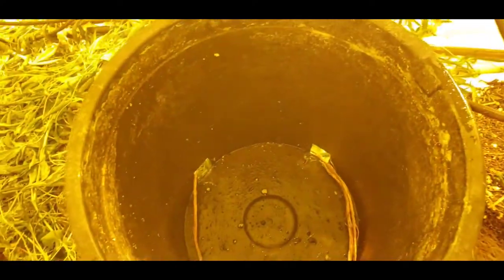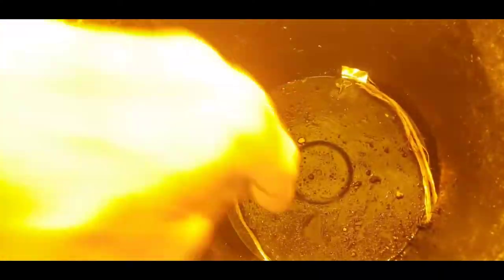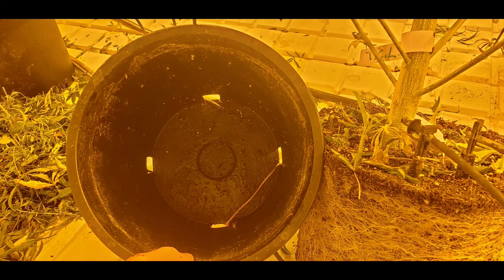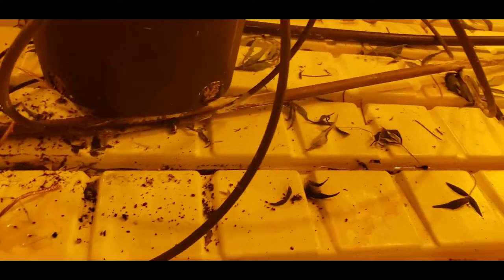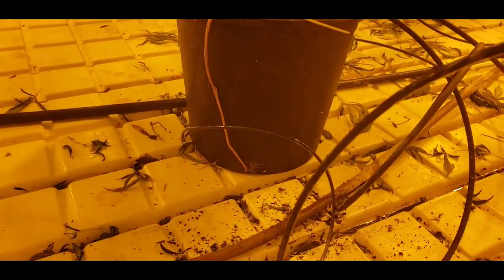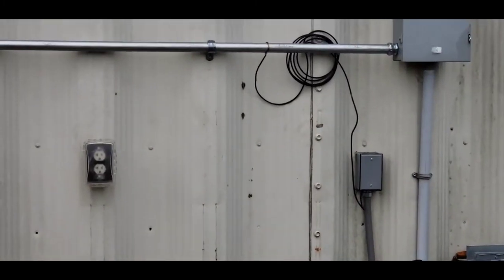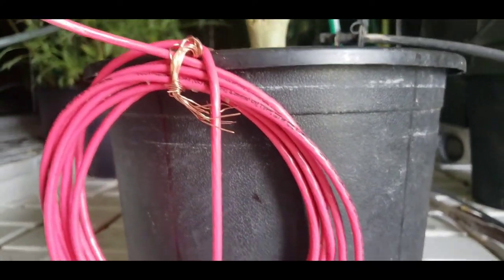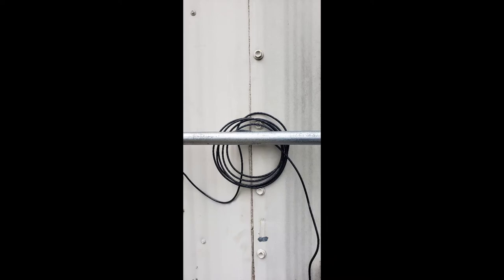Tap into Earth’s electrical field unlimited supply of electrons Thru grounding your plants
Plants have evolved in the ground, outside in nature. Growing plants in artificial containers and not connecting them back to the Earth decreases their ability to grow and develop to their maximum potential. When plants are grown in pots, they are disconnected from this innate source of energy. Earth’s natural electrical energy.

Over the past 200 years the intimate relationship between electricity and life has been well documented. All organisms contain water and minerals, which together form an excellent conductor of electrons. Subtle electrical currents known as Telluric Currents, pulsate perpetually along the Earth, and are easily transferred up, into and throughout the structures of all organisms—as long as they are in direct connection with the Earth.

The Earth itself is an electrical generator. All of the Earth’s oceans and landmasses are conductive. The atmosphere above the Earth’s surface also conducts electricity due to the presence of positive and negative ions in the air. It is well established that the surface of the Earth possesses a limitless and continuously renewed supply of free electrons as a result of the Earth’s electrical current.

Earth’s electrical current is the accumulated effect of thousands of daily thunderstorms (approximately 50 per second). These storms feed a continuous current from the ground to the ionosphere. This electrical current spreads across the globe and returns to Earth as the “fair weather current” outside the thunderstorm areas. The whole process is referred to as the global electrical circuit. This global electrical circuit is responsible for Earth’s electrical field and maintains the unlimited supply of electrons everywhere on the surface of the Earth.